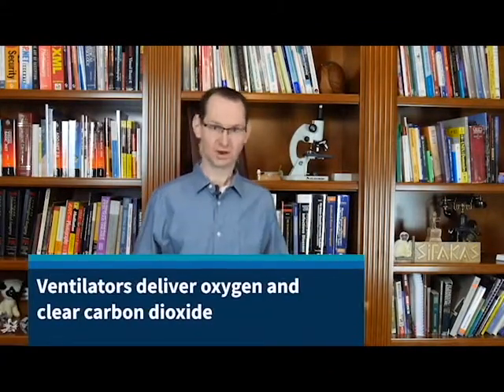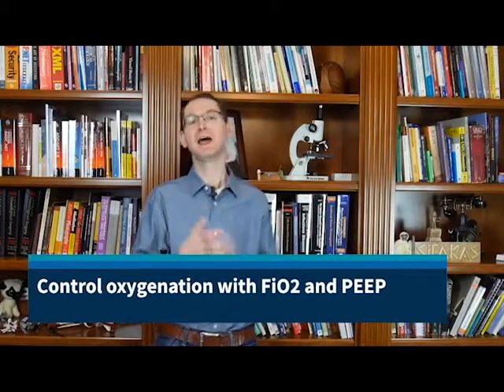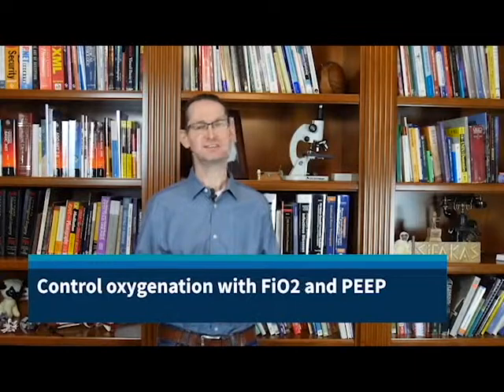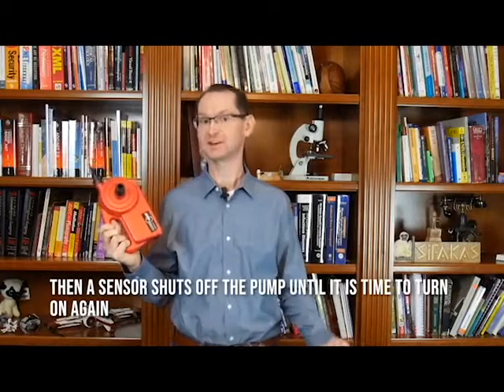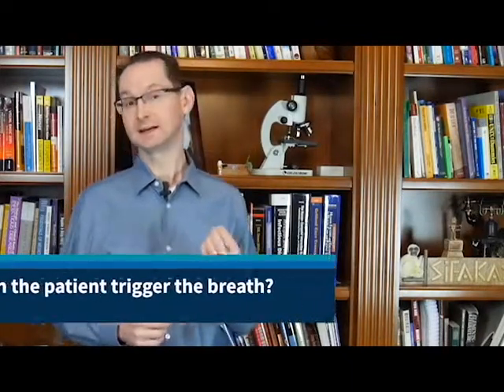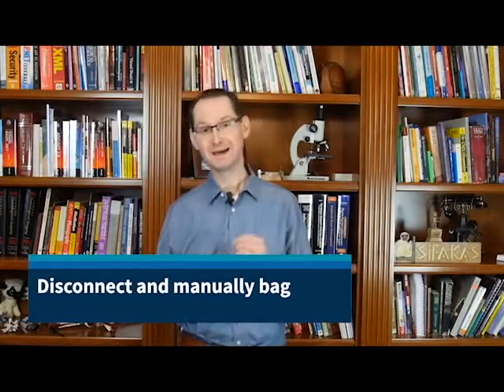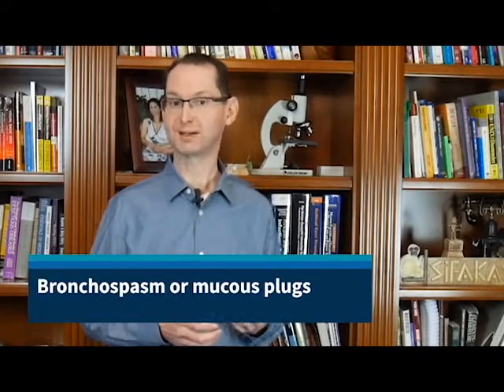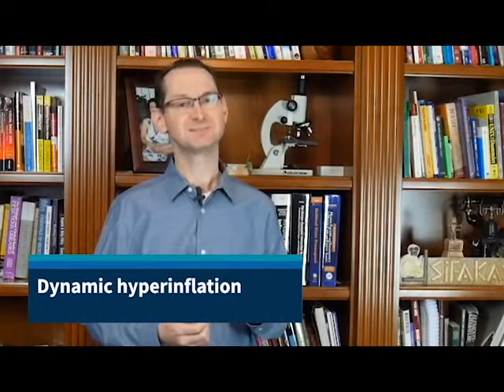Mechanical Ventilation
In the final episode of the ICU Bootcamp we touch on the fundamentals of mechanical ventilation.

For more information on ventilation, check out my series "A Basic Introduction to Mechanical Ventilation".